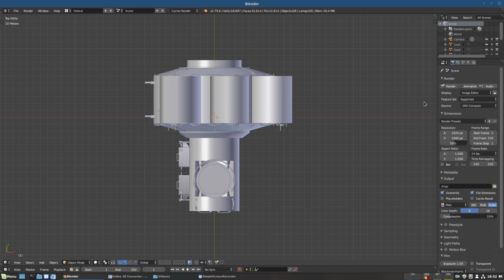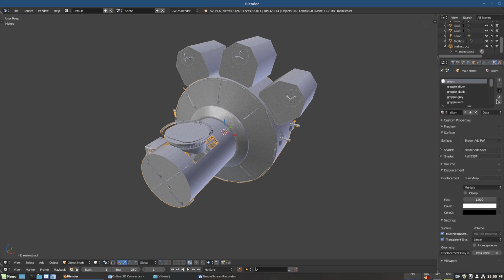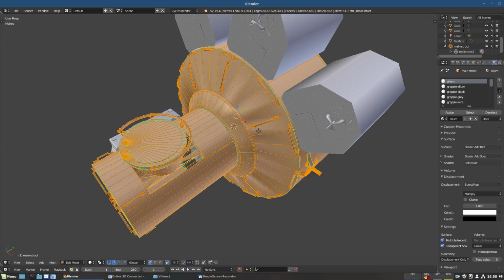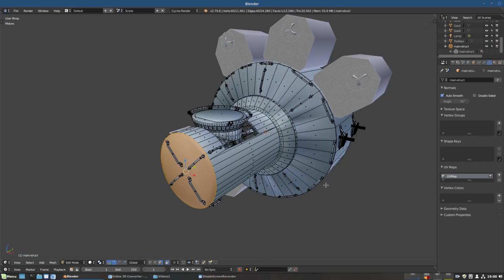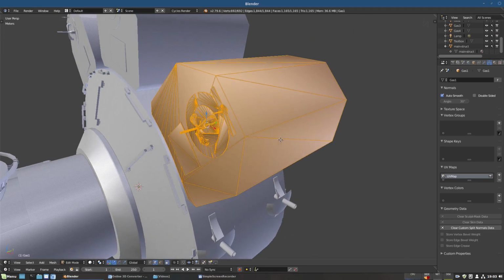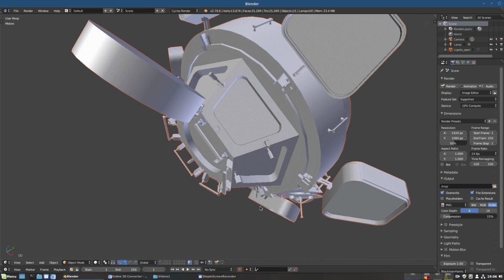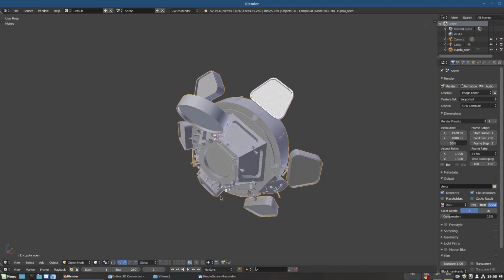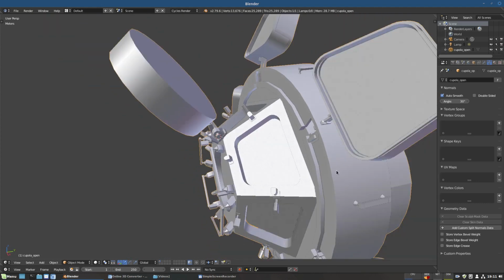Quick prep of NASA 3D files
Just a video about prepping models quickly in Blender 3D, from NASA, at least what I have done.  Not an all inclusive in depth look, but more of a stepping off point.  Can be used with other imported data as well such as CAD data in some cases.